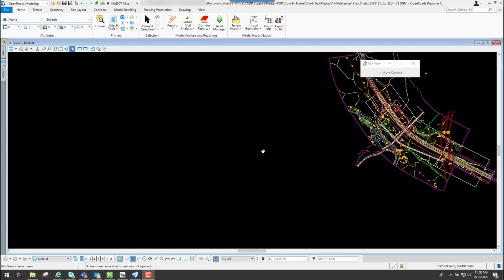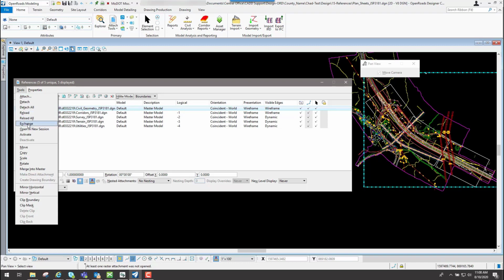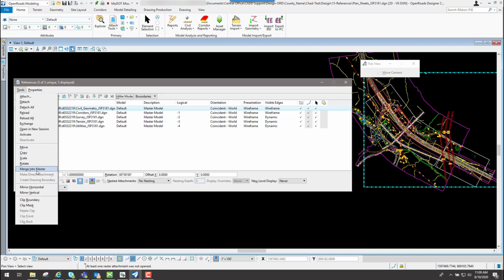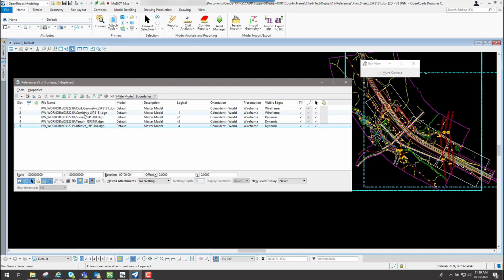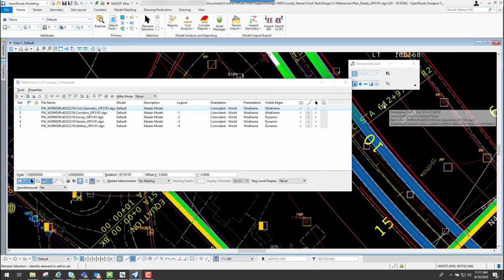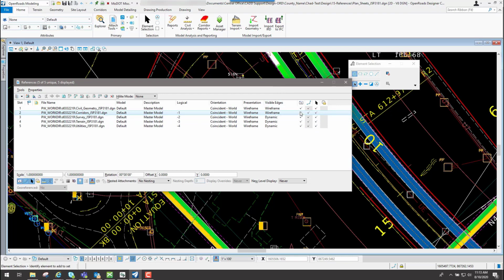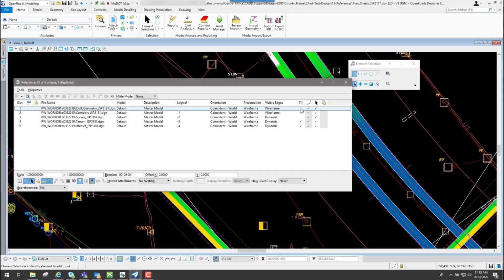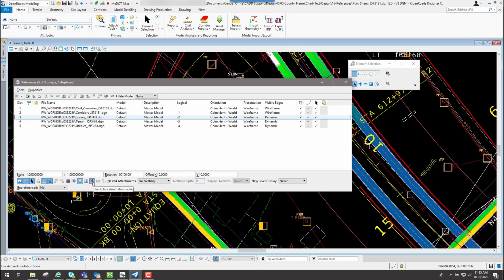ORD - MicroStation - 15.1 - Referencing Basics